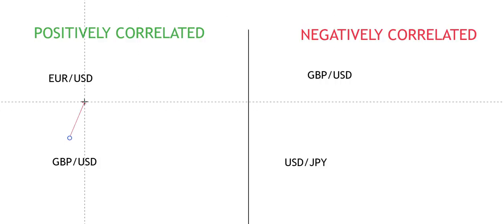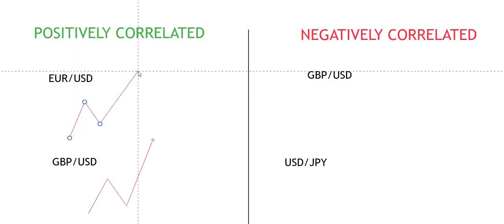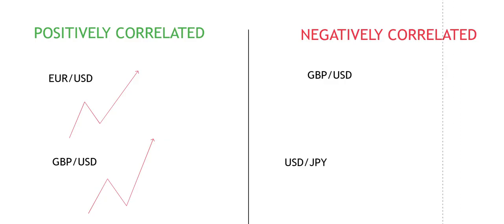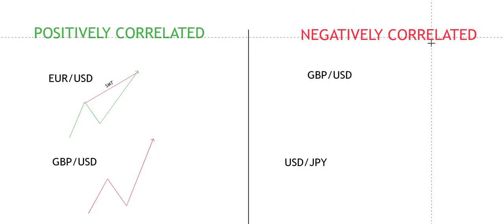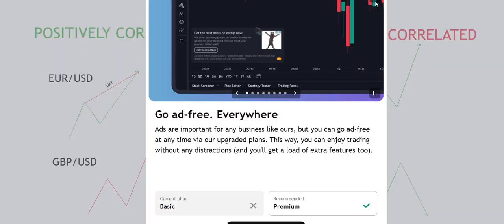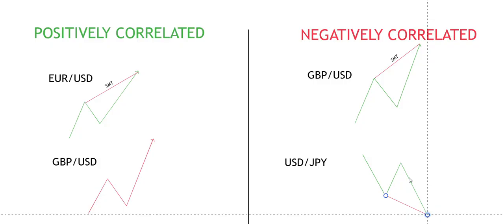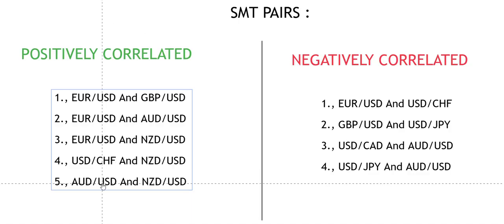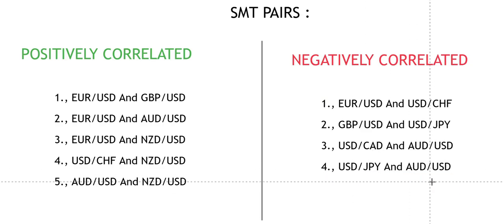SMT Pairs: Positive & Negative Correlation Explained!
Discover how Smart Money uses correlated pairs to confirm trade setups! In this video, I break down SMT (Smart Money Technique) pairs, explaining positive and negative correlation between markets. Learn how many SMT pairs exist, how they impact liquidity, and how to use correlation to refine your trading strategy. Don't miss out on this powerful ICT concept!